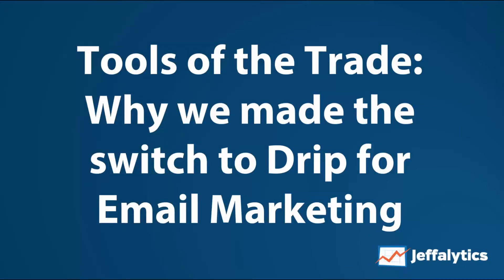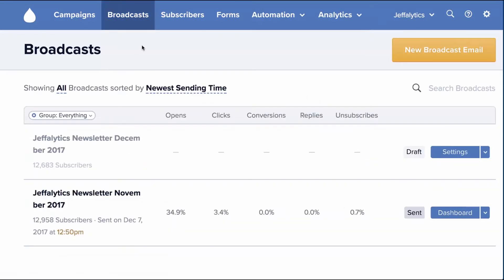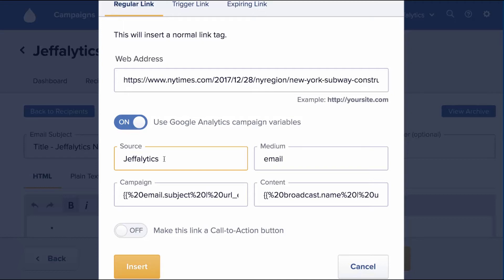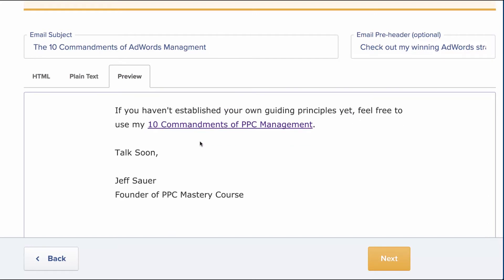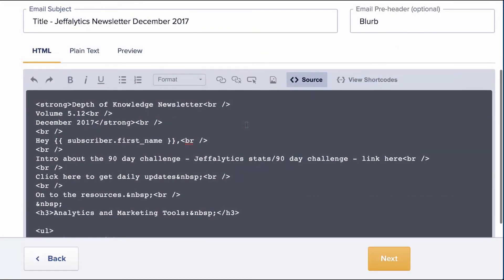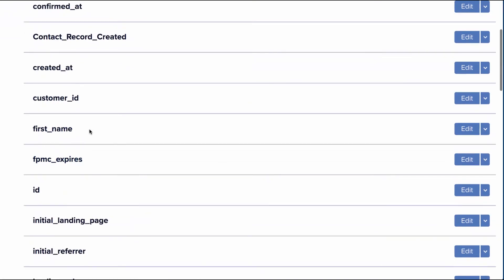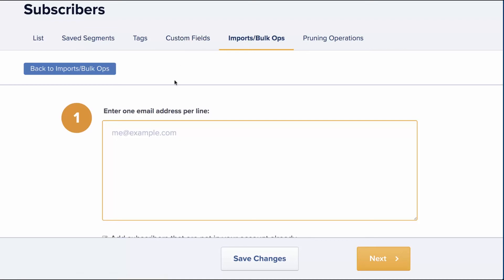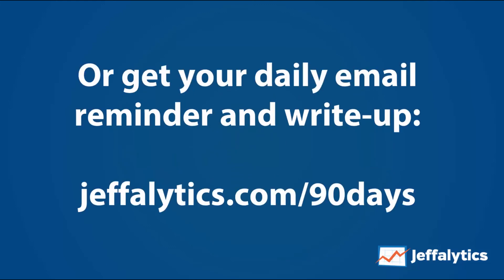Drip Email Marketing Software Review - Get an All-Access Look at our Drip Account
Welcome to the tools of the trade series. This is part of the 90 Day Challenge, where we talk about the tools we use in running our business.

This week we are going to talk about Drip email marketing.

We've just made the switch to Drip as our email marketing provider. And I think it's been pretty great for us. So I want to go inside Drip and show you exactly why we like this tool, what we enjoy about it, why we switched over from ActiveCampaign.

This will give you some insights into the thought process behind our decision.

I've tried many email marketing software suites - they all have flaws
Some of the tools are just too basic.

Others are too advanced.

And then there's Drip, which feels just right. It's like Goldilocks.

So we decided to switch over to drip in mid-2017 and we're finally done with that switch. It only took us six months to get there.

But really, it wasn't Drip’s fault. Next week I'll show you what our old system looked like, and you can see why it took so long.

Here are 7 things we like about Drip, and 3 things that we find annoying about it.

The things we like about Drip Email Marketing
1. Clean, inviting and well organized interface

Drip has a well organized and inviting interface. Most email marketing tools are ugly and uninviting. But Drip has made it pretty cool with how things are organized. It actually makes me want to spend time doing email marketing on it.

Drip has the right amount of information available in the right places. Right next to each broadcast or campaign, there are a few key metrics that show how they performed. These metrics are usually the ones we care about the most.

There's no need to show the user what they don't need, which is what many systems do. By overloading us with too much information, we tend to lose sight of the ones that actually matters.

Case in point - ActiveCampaign. The display on this system is clunky and had just too many things.

2. Loading speed

The loading speed of Drip is great. The system handles commands and tasks swiftly, with practically no wait time.

We've outgrown ActiveCampaign after using it for the past 2 years. We've sent too many email campaigns that we can't find anything. We're at the point where searching for emails campaigns has become a pain. And it doesn't help that ActiveCampaign has always been sluggish.

3. Google Analytics integration

Drip has Google Analytics integrated right inside the email editor. Each time we add a link, we can choose to turn on Google Analytics campaign variables for that link. The campaign variables are populated automatically, but you can also edit them right in line.

This is awesome because most people don't want to learn how to use UTM variables or they're not too sure about it. This feature just does it for you, automatically.

You can also set UTM defaults are the account level. This time saving feature also saved us from many tracking errors.

4. Conversion tracking

Conversion tracking tells you how people have converted on one of your campaigns. How they got to that offer, the conversion rate, and the conversion value that you're bringing in.

Drip has one of the best looking conversion metrics I've seen in any email marketing suite.

You'll need to set up conversion tracking on your website and feed that information into Drip. In Drip, you can use the data collected to create some really cool reports.

5. Email editor and preview

Drip doesn't have any pre-built templates to choose from, so you need to upload them into the system.

We like having control over how the templates look. But importing and setting up templates do take time. Once they're set up, it's very simple to use.

There's a preview tab in the email editor that shows exactly what the email will look like to the users. With this function, you don't need to send yourself too many test emails to see exactly what the email looks like.

6. Workflow for automation

The workflow for automations visualizes the entire journey you're sending people onto. The interface is clean and even has a nifty function to show the analytics of every step of the journey.

7. Source code

Drip allows you to edit the email source code right in the email editor. You can work with HTML to create well designed and perfectly coded emails right within the system.

The ability to edit source code should be a given, in every system nowadays. But our previous system did not have this function. It was frustrating because we often end up with emails with weird formatting.

Drip is not without its flaws
Drip email marketing solved some of our biggest frustrations with our previous system, ActiveCampaign, but it is not without flaws.

Here are 3 things that are annoying about Drip. We hope they would eventually improve on these things.